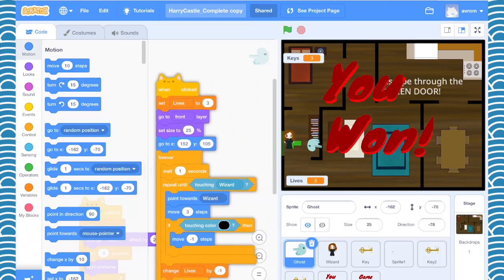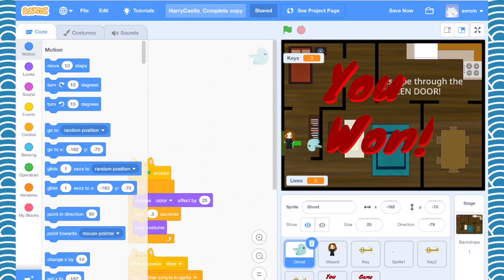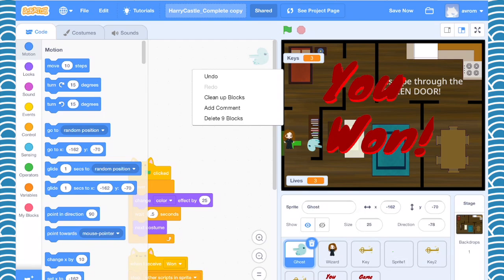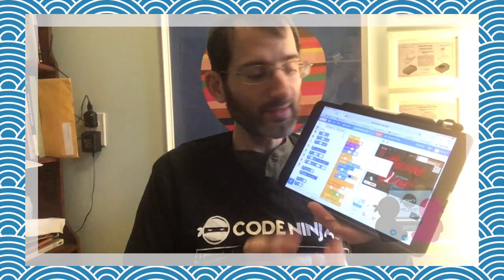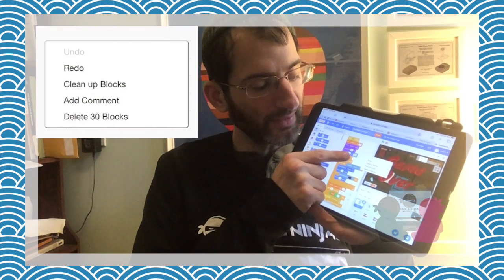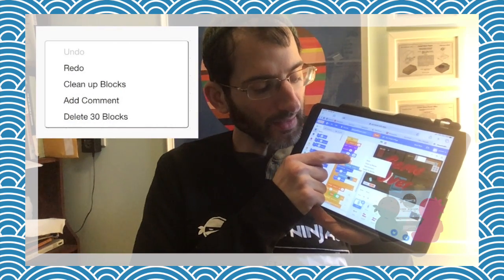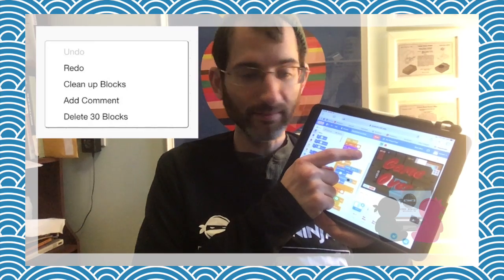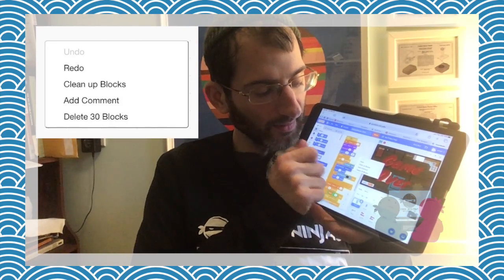Undo Scratch® on iPad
Oh no! I accidentally deleted my code on Scratch® can I can't find the "undo" option on my iPad.

Fear not! Sensei Avrom is going to walk you through how to retrieve your deleted code.

 [ CHAT WITH THE SENSEIS! ]
Join our Code Ninjas Family and get access to our Slack Channel
// Contact the Wellesley Center Director: